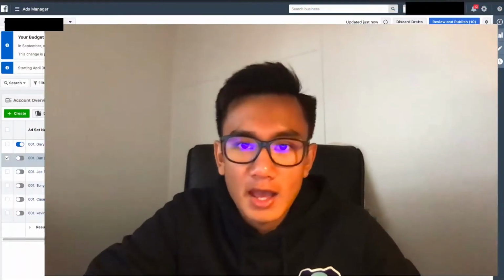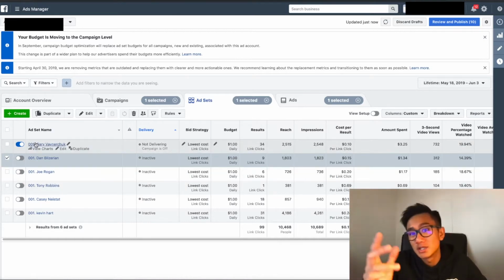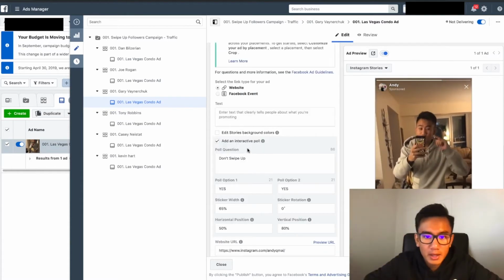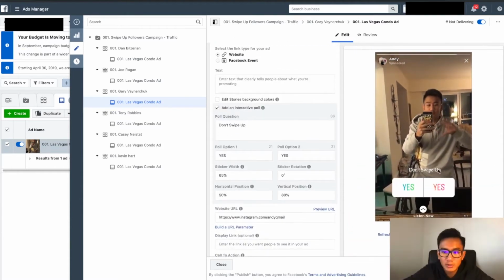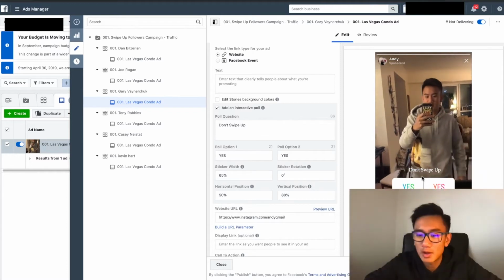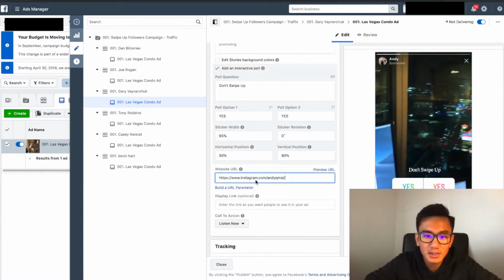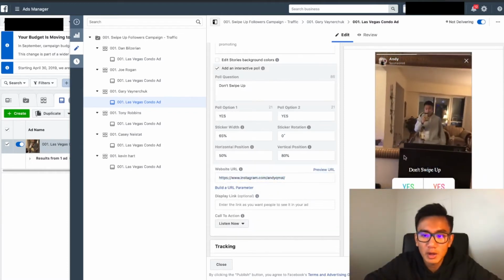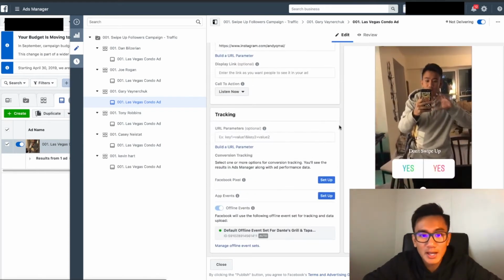How to Use Instagram Swipe Up Ads for Dropshipping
See how you can organically grow your followers and conversion rates thru Instagram's swipe up feature!